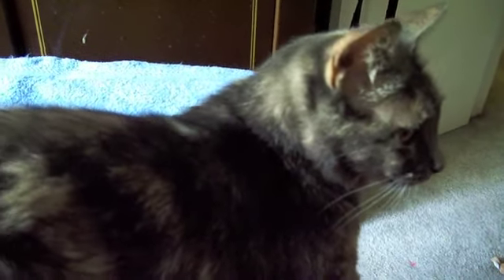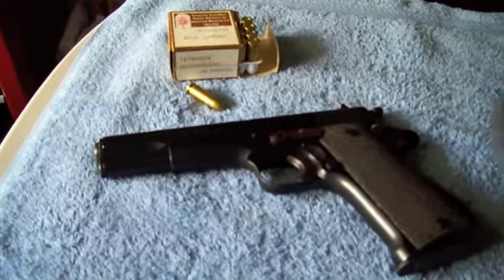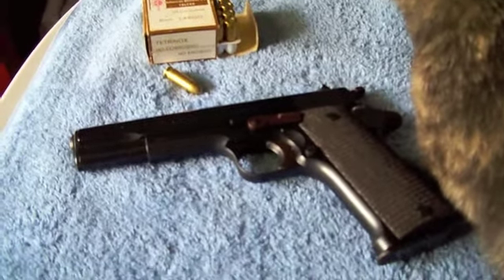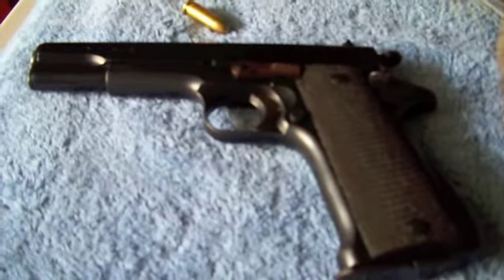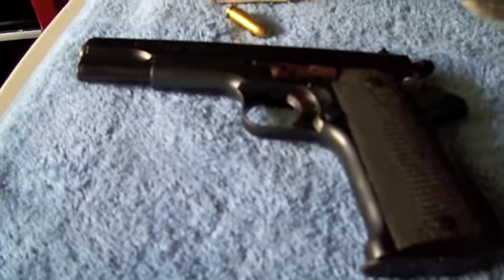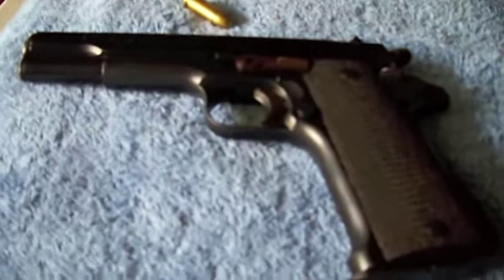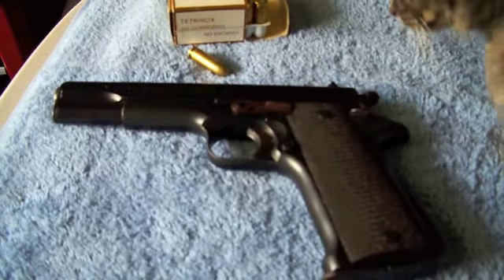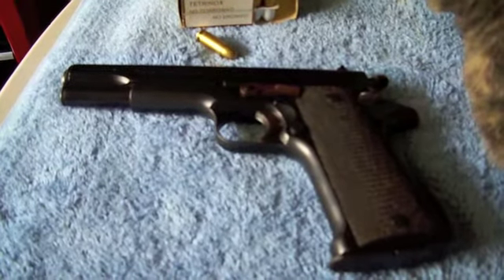National Buy A Gun Day 1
Star Modela Super A